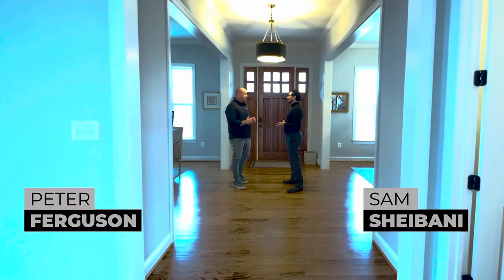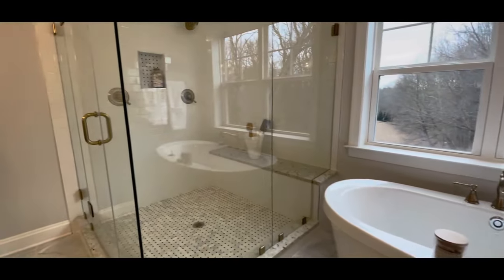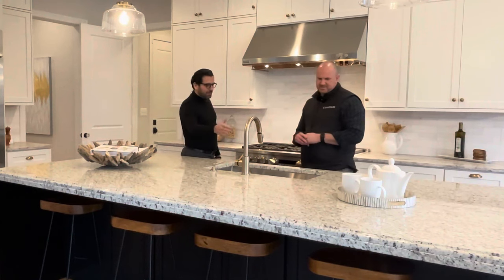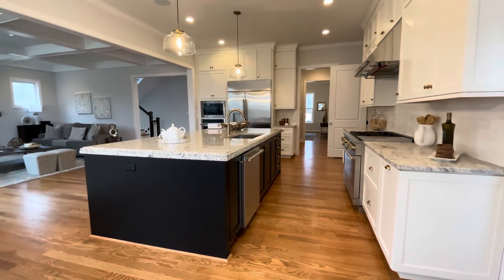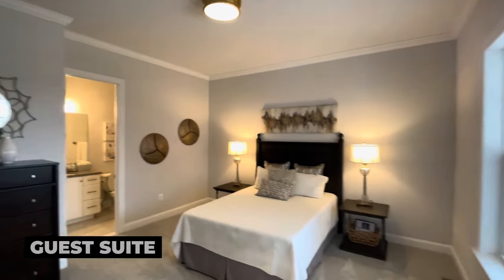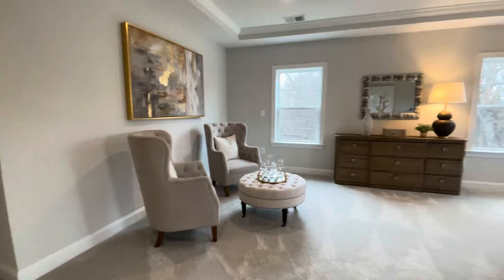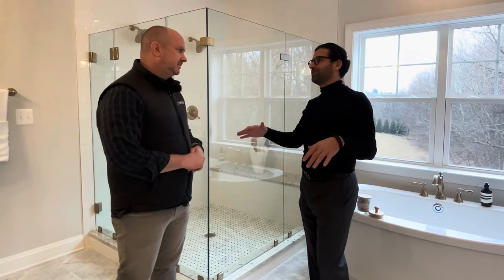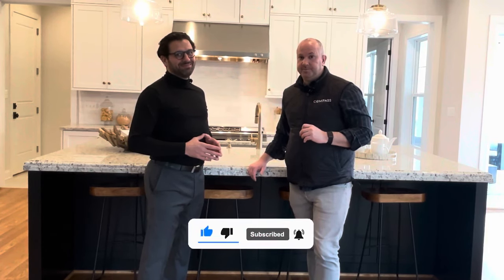Touring A $2,343,000 Million Home In North Potomac Maryland With A Luxury Surprise Inside!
Welcome to this stunning single-family home located in the highly desired Montgomery County Maryland city, North Potomac. This New-Construction home at 12906 Quail Run in North Potomac, MD boasts over 7000 square feet of luxurious living space, and features a sleek and contemporary design, with high-end finishes throughout. It even has an Elevator!   This location gives you great access to The Kentlands & Downtown Crown in Gaithersburg, MD.  It is also not far from Potomac, Rockville and Bethesda Maryland.  This is listed by Michael P. Rose of Coakley Realty.  If you are interested in this property or have questions about the Washington DC, Maryland, or Northern Virginia Real Estate Market, hurry up and reach out to The Peter & Sam Team!  We would love to talk to you.

🏠 Check out the hottest properties in DC, Maryland, and Virginia with just a

📅 Schedule a Free 30-minute Discovery Session with Peter & Sam today and take your first step towards your dream life!

💡 Want to know the value of your current home? Use our ACCURATE Home Value Calculator and find out now!